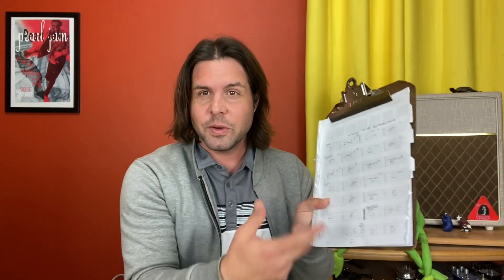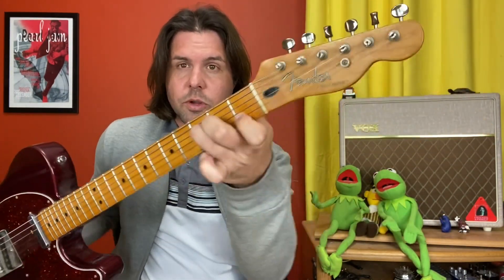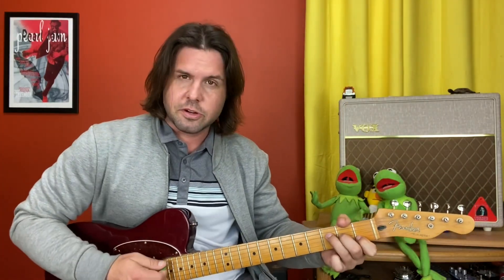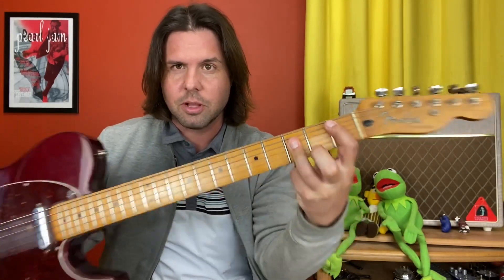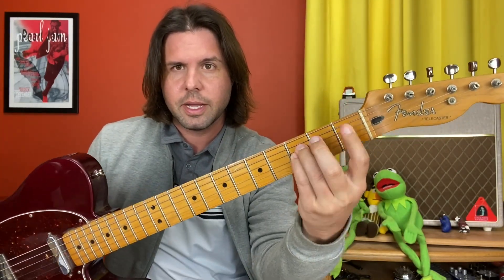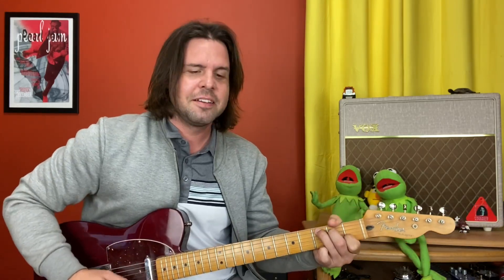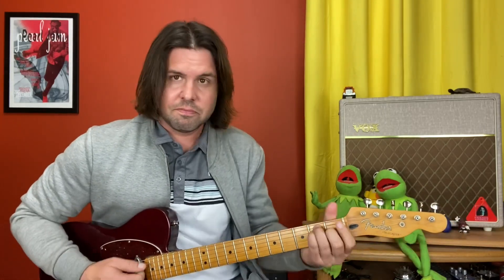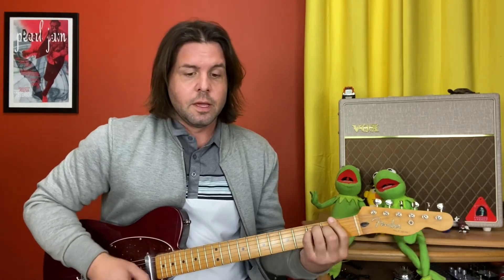Guitar Lesson: How To Play All I Want by Toad the Wet Sprocket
Toad the Wet Sprocket's All I Want is one of those tunes I heard countless times driving from baseball game to baseball game in the back seat of Nick Isler's dad's Buick in the summers of the early nineties. It was fun to spend earball time with this one, thanks guys. Also, my computer finally stopped trying to autocorrect 'earball', this is a great day indeed!